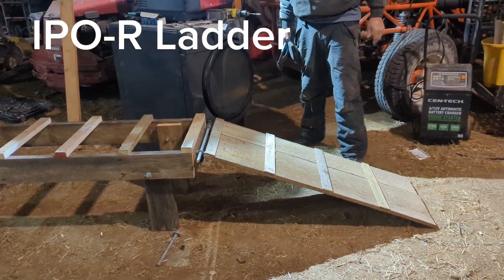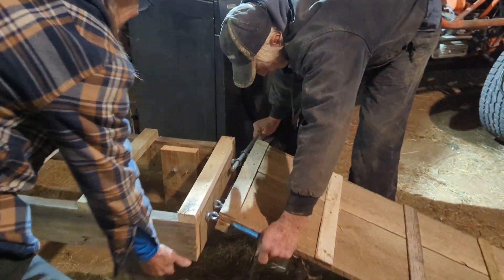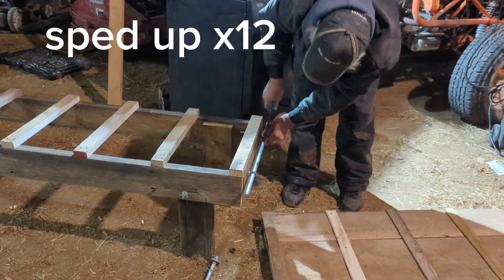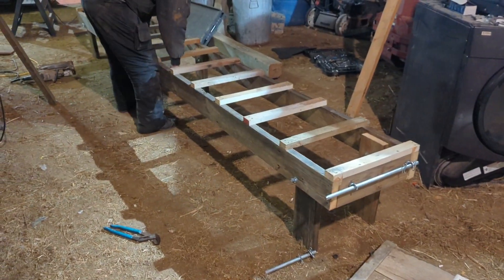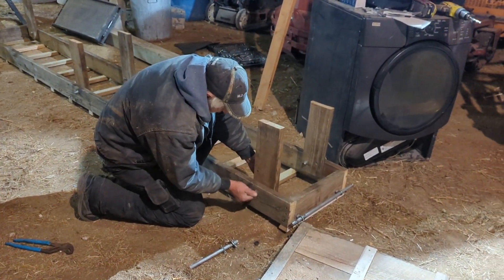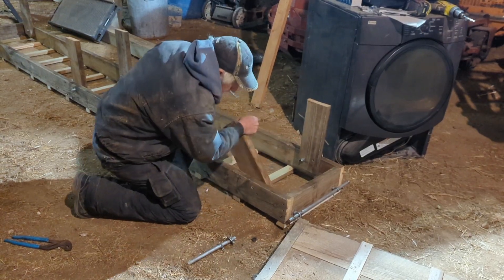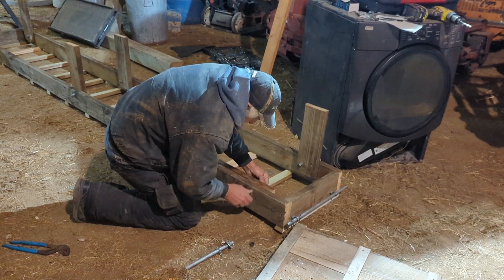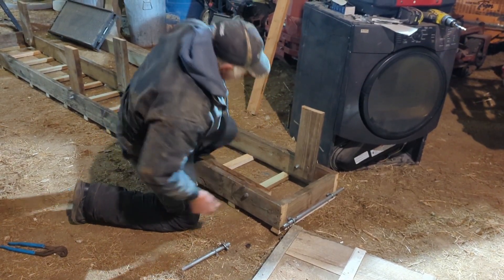IPO-R Ladder DIY